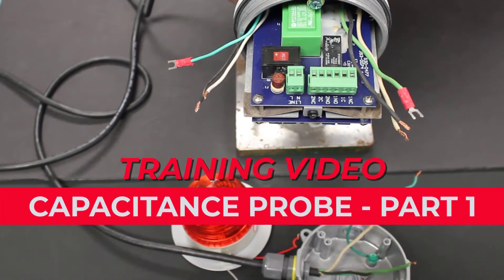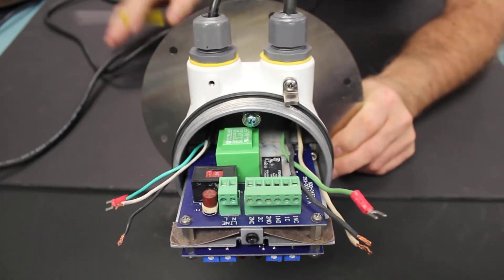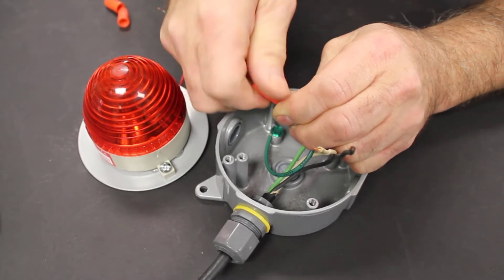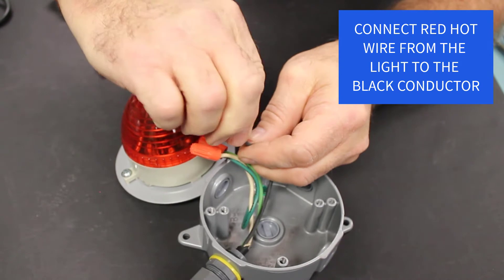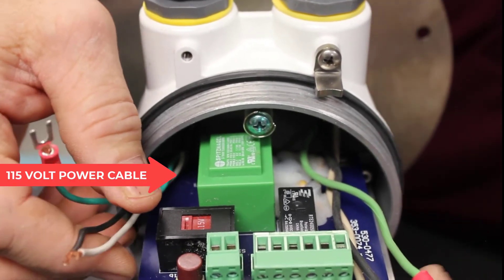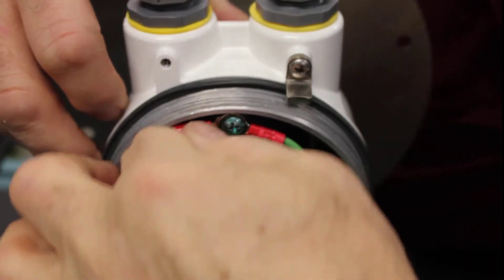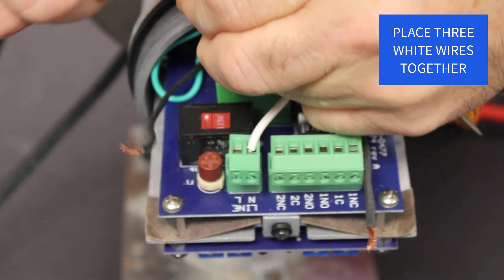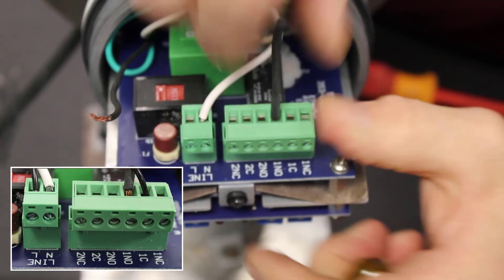Wire a BinMaster Capacitance Probe to a Light Alert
Learn how to wire a BinMaster PROCAP capacitance probe to a light to indicate a covered condition. Get it wired in under 6 minutes.